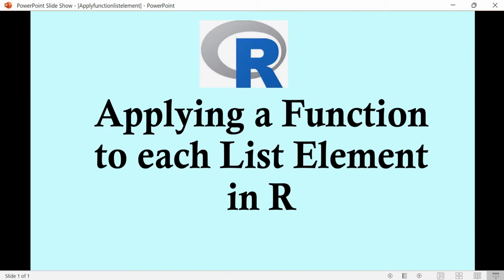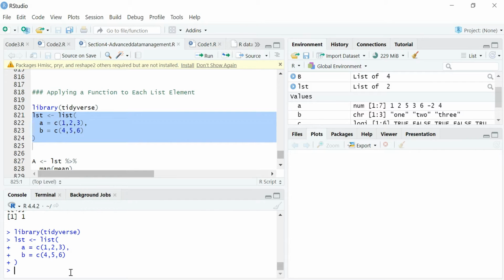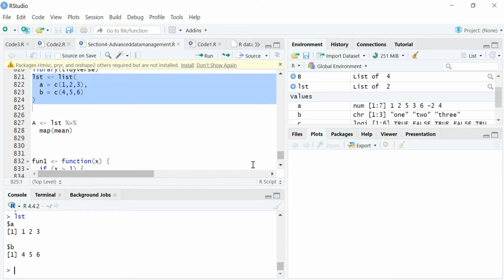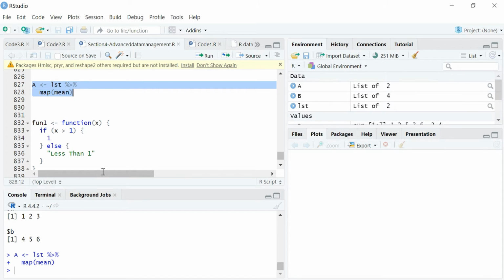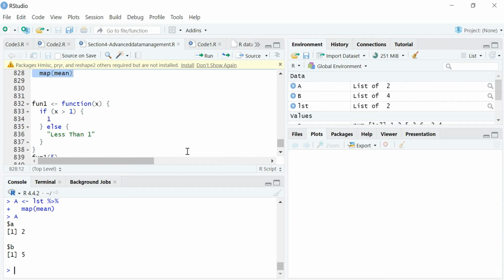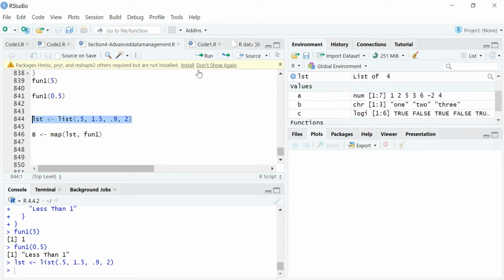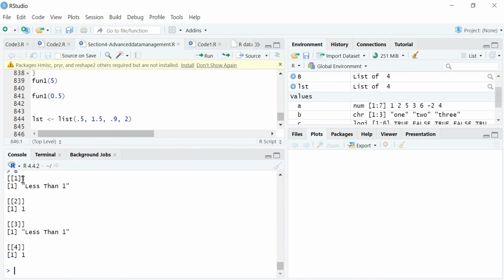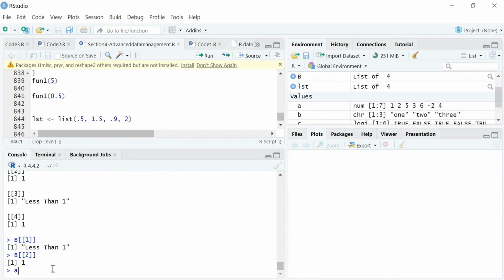R programming tutorial | Applying a Function to each List Element in R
By using map function, a function can be passed to it, either through pipeline structure from tidyverse package, or just use map function directly, with a third function applied to each element of a list object. The result is also a list, with the same shape with the original one.